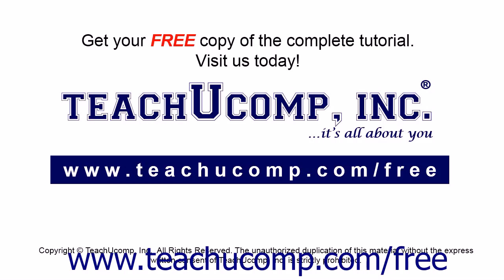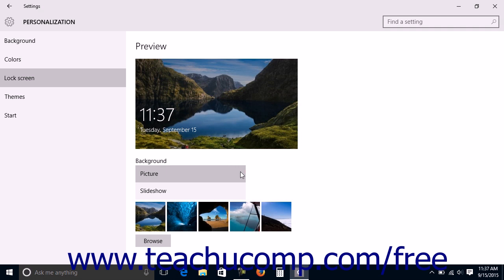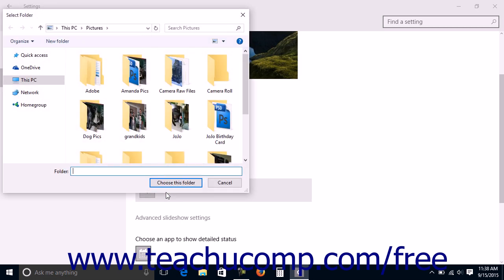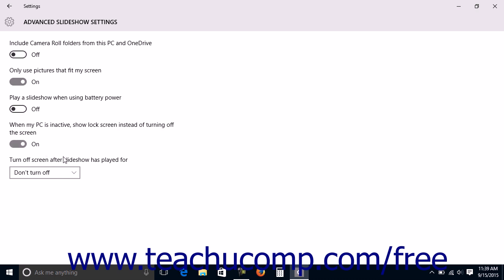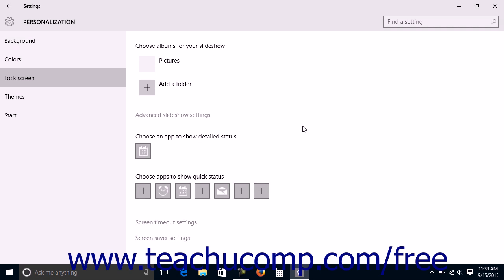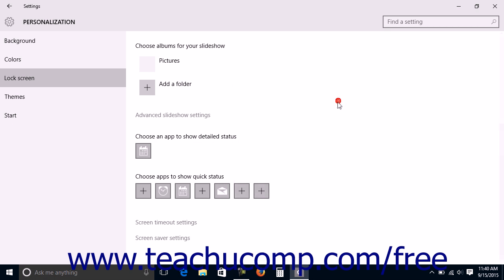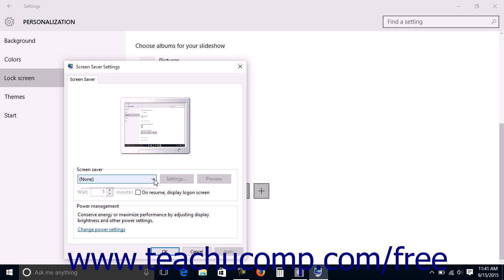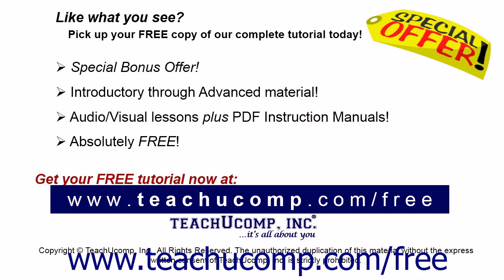Windows 10 Tutorial Lock Screen and Screen Saver Settings Microsoft Training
Learn about the lock screen and screen saver settings in Microsoft Windows 10 - the most comprehensive Windows tutorial available. Visit us today!